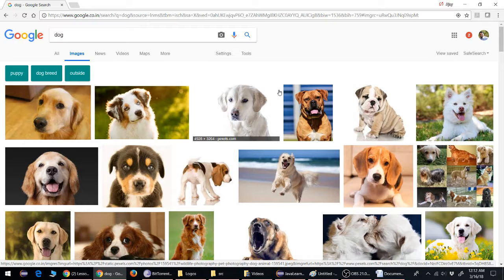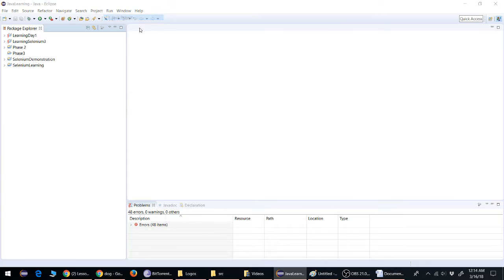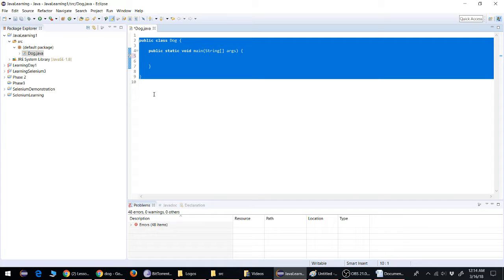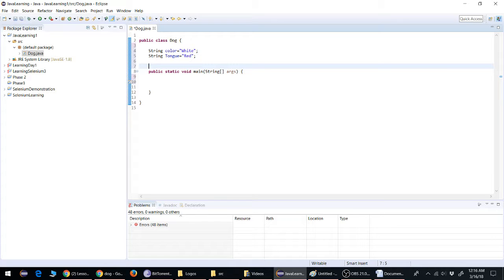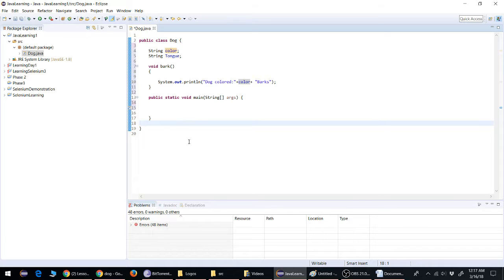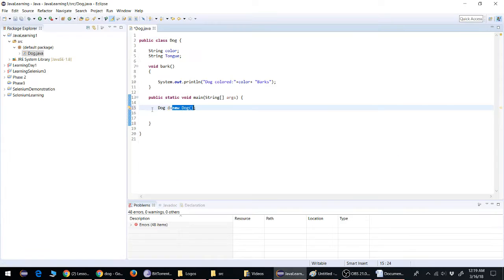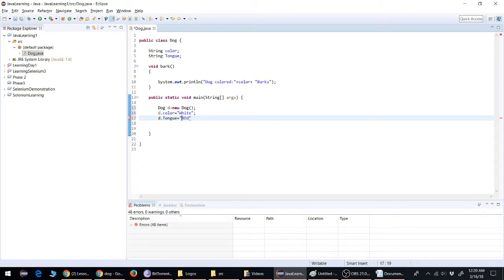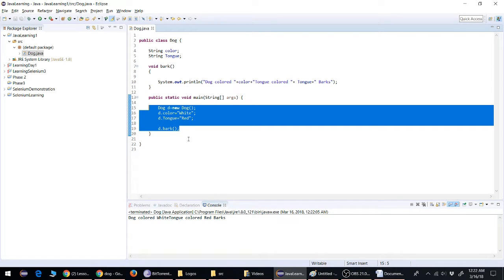Lesson 3:Concept of class and methods in Java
Discussed about Class and methods